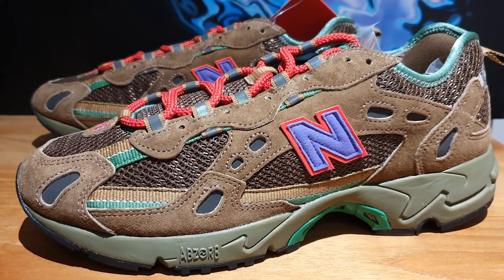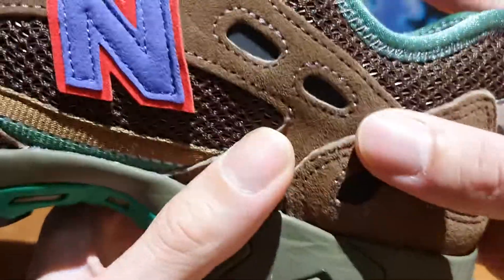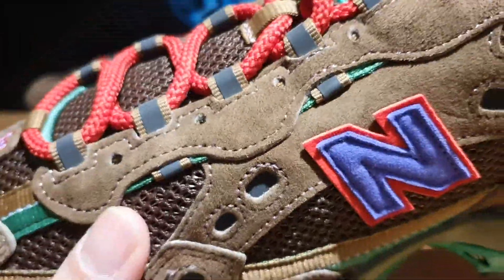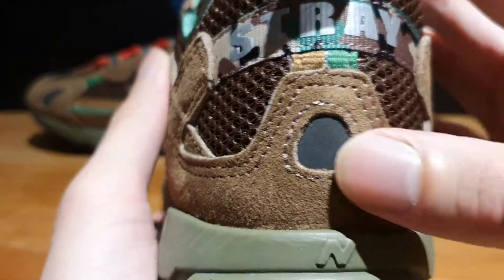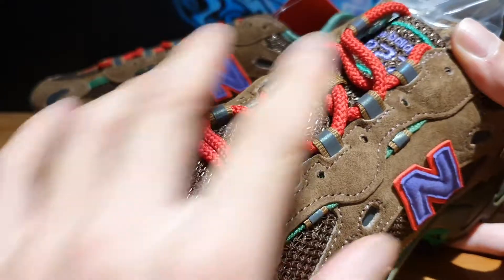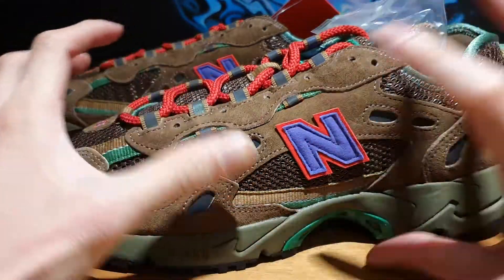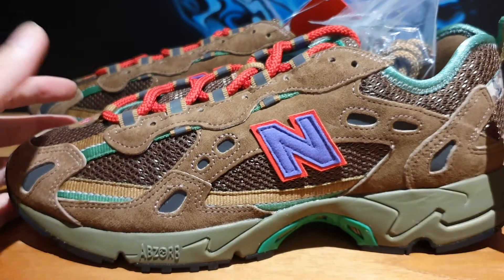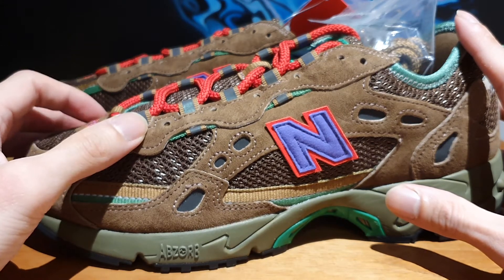EP. 27 New Balance 827 X Stray Rats